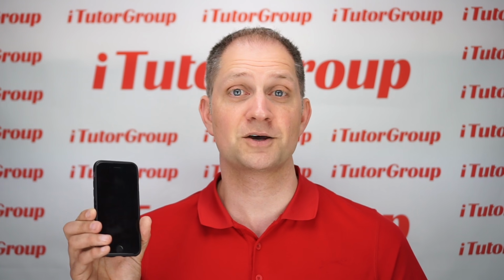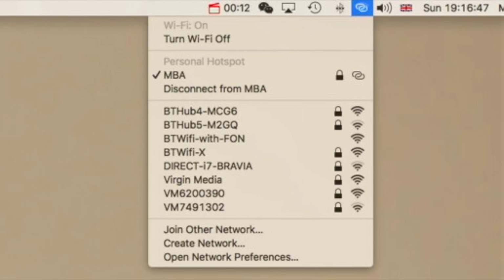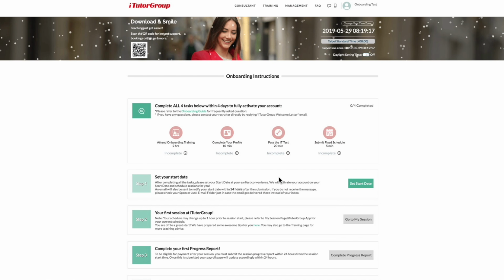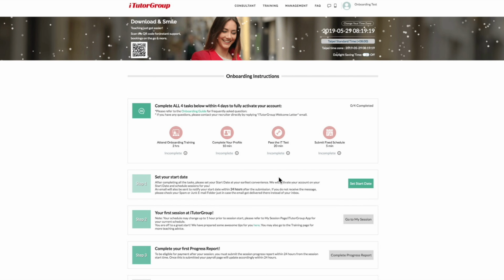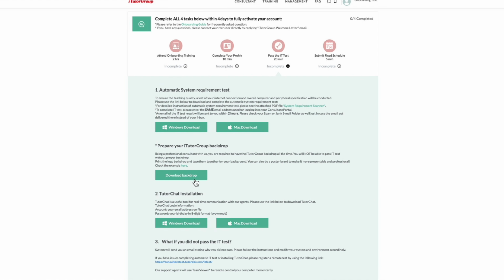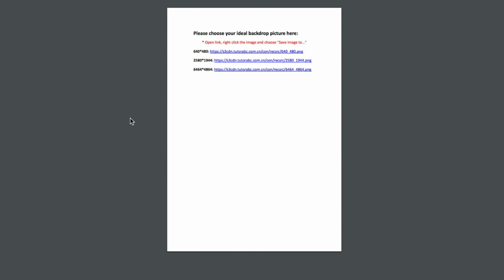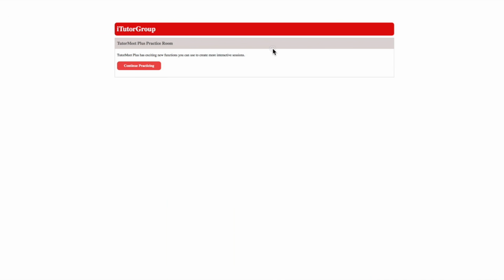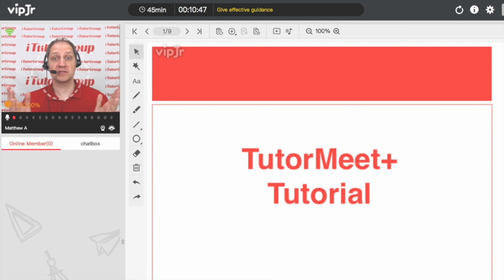Onboarding-Preparation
To prepare you for your first session this video will explain all you need to know about your internet connection, headset, backdrop, and our dress code.